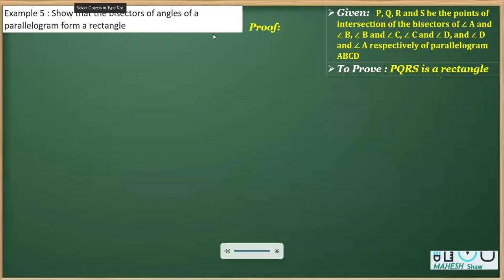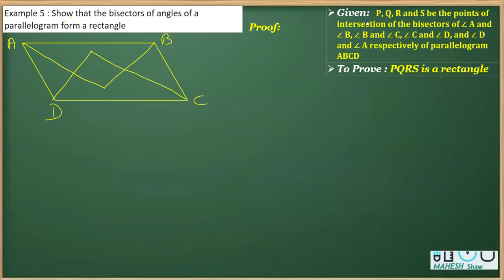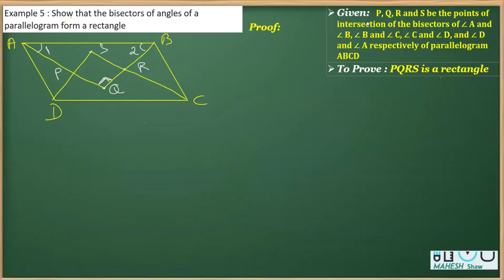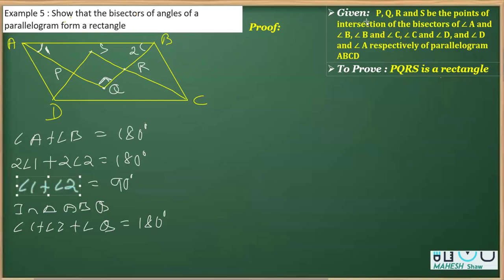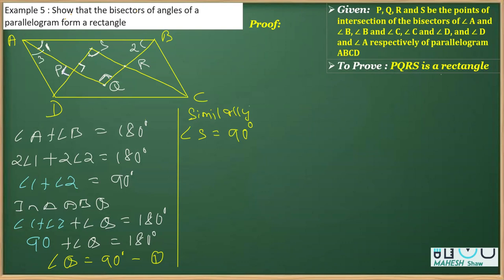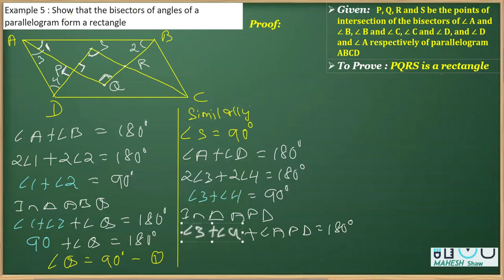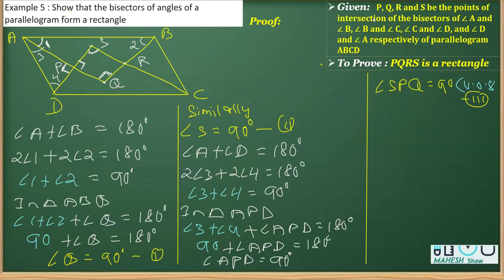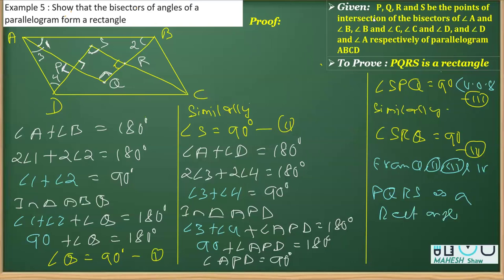Show that the bisectors of angles of a parallelogram form a rectangle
Example 5 : Show that the bisectors of angles of a parallelogram form a rectangle